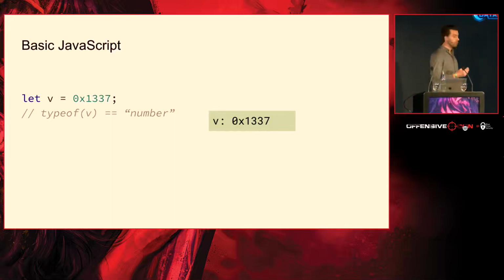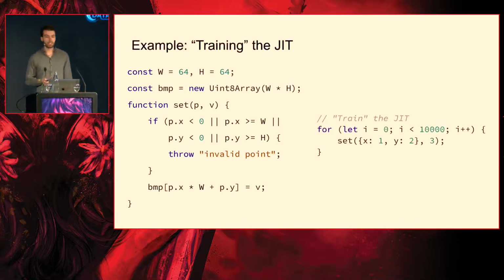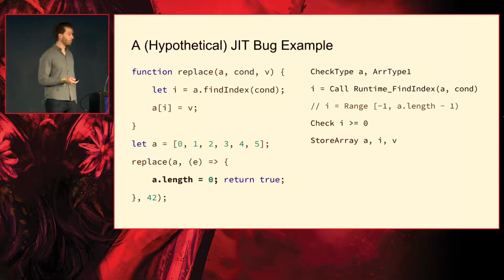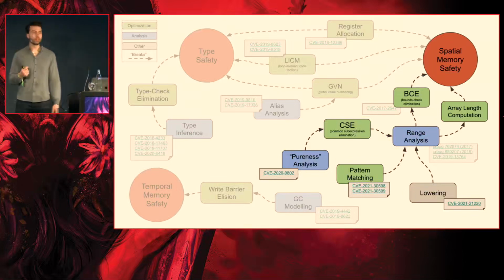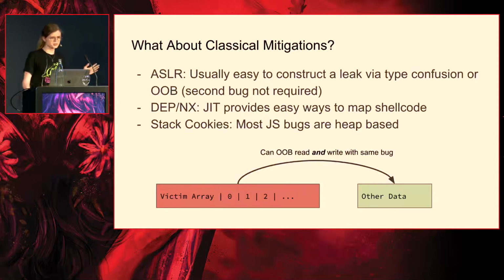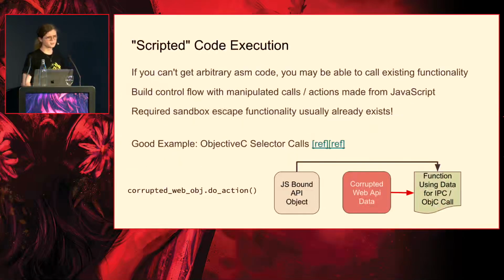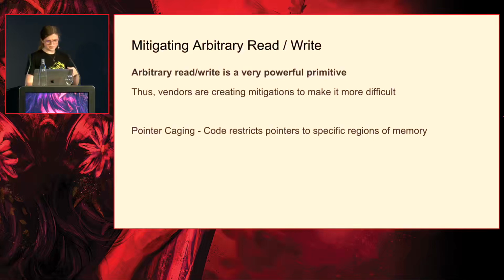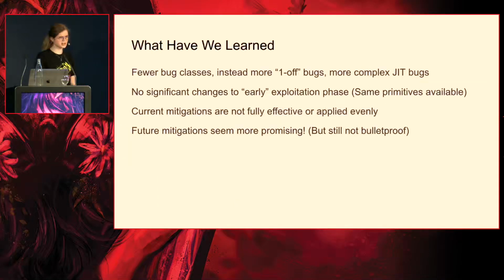Samuel Gross and Amanda Burnett Attacking JavaScript Engines in 2022